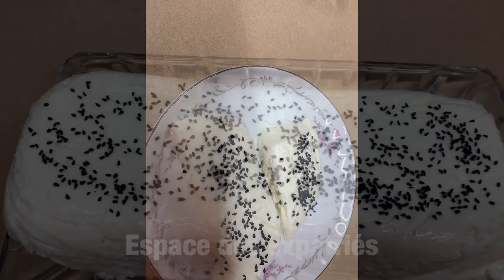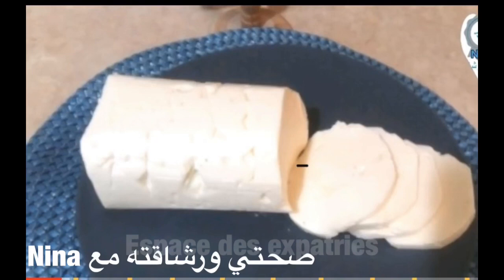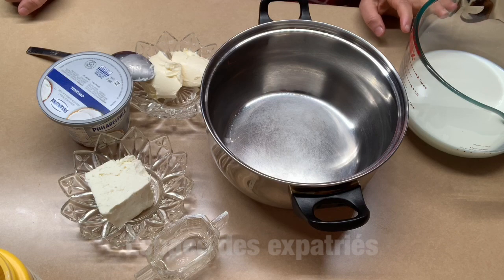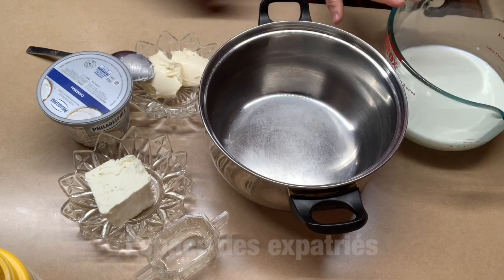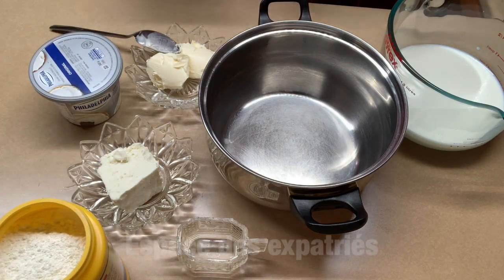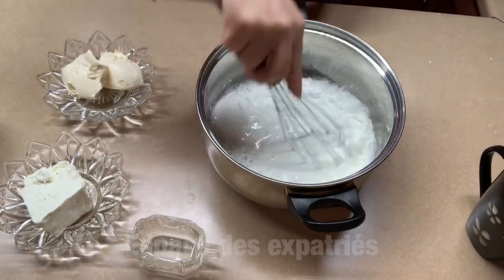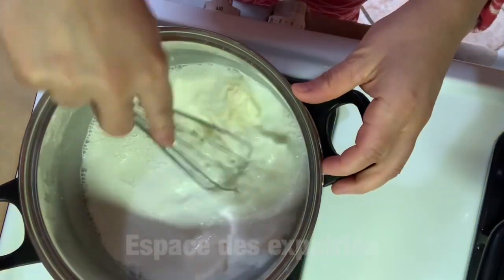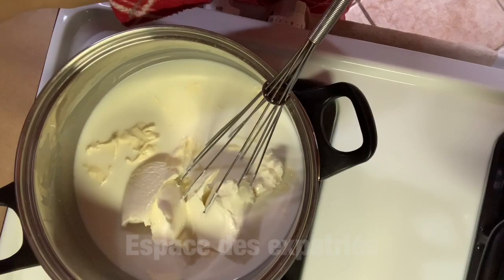جبن🧀 منزلي 🏠دار#ضجة كبيرة علي مواقع التواصل le meilleur fromage 🧀fait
Ingredients
500 ml du lait
5 c à soupe de fécule de maïs
2 c à soupe beurre
1 c à soupe vinaigre
6 c à soupe de fromage tartine
1 c à soupe sel